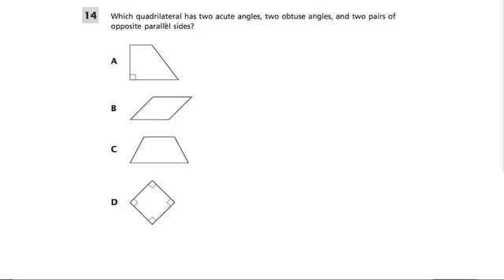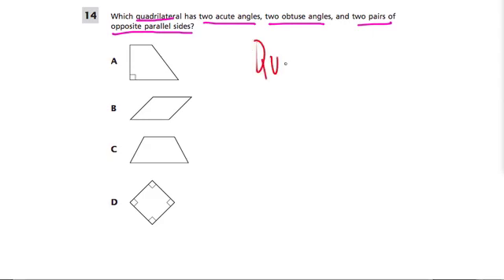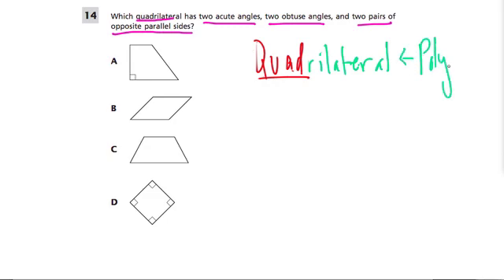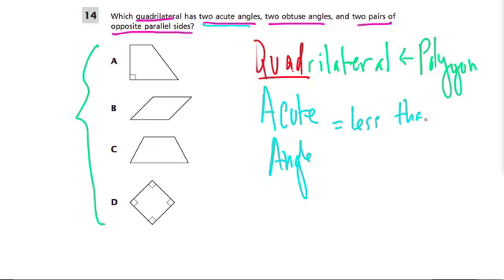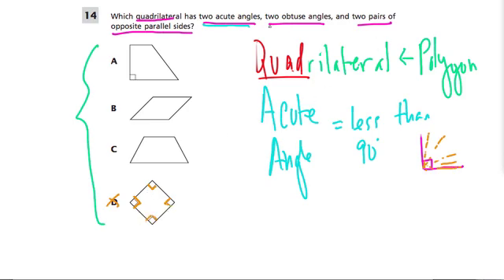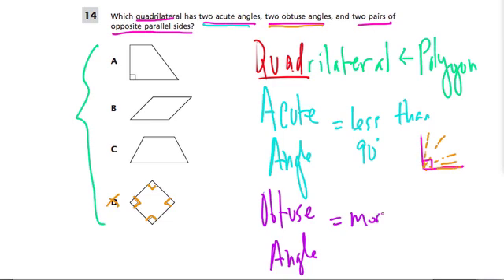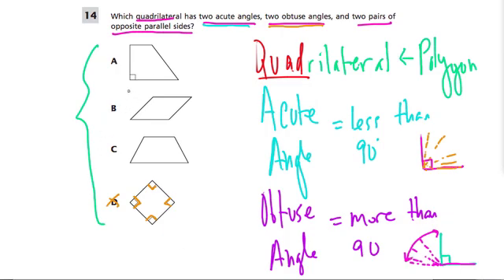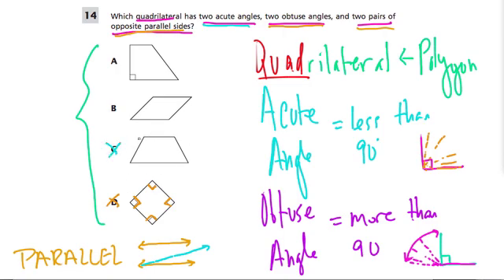Angles - Grade 5 Common Core Standards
A review of angles and parallel lines